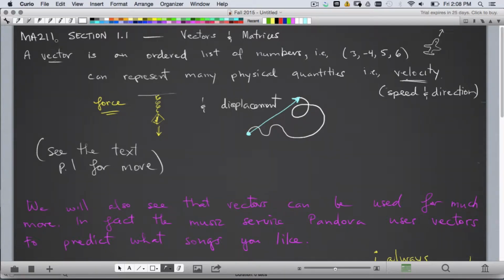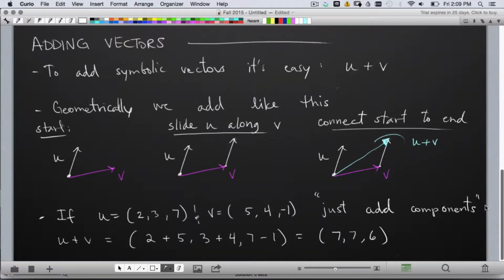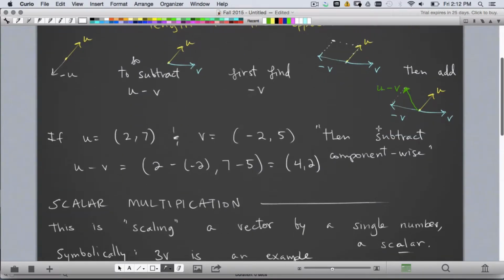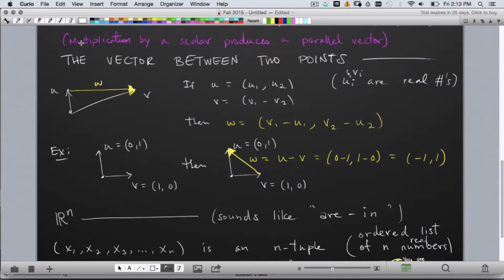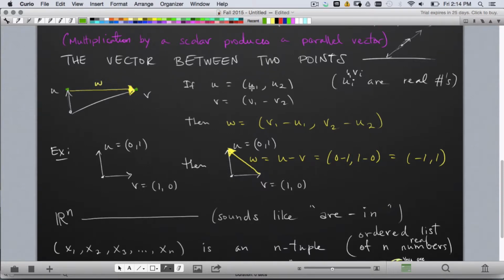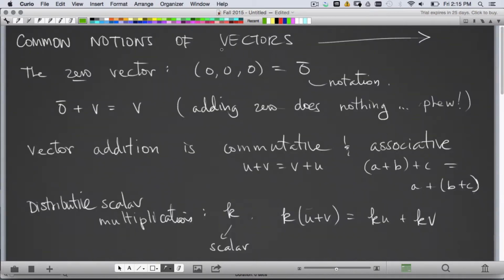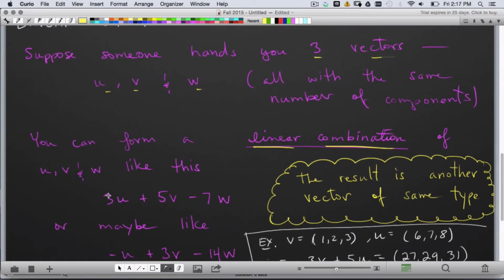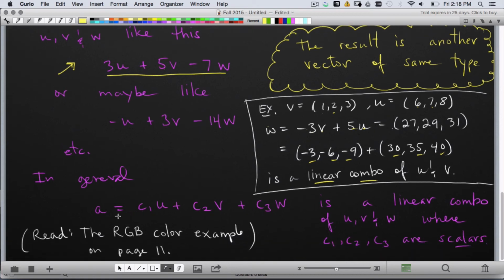MA211 @ NMU Fall 2015 Intro to Vectors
An introduction to vectors in Math 211 at Northern Michigan University Fall 2015